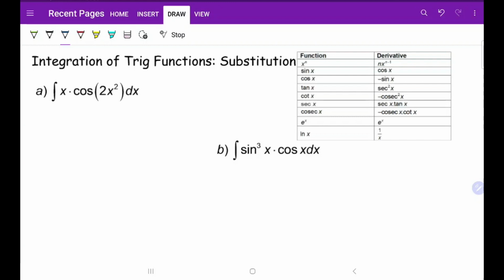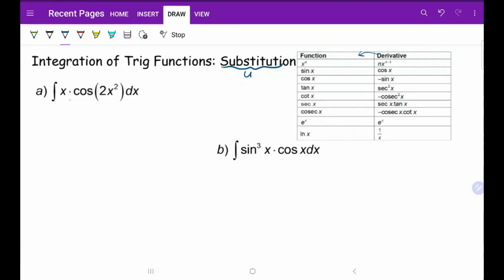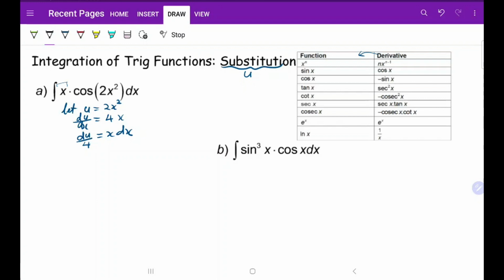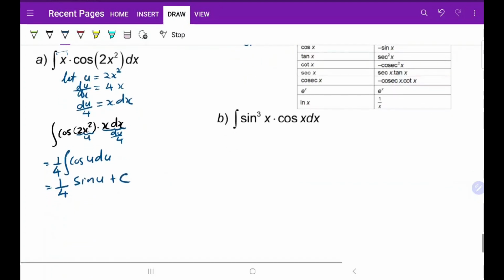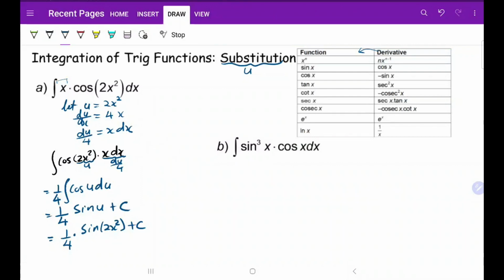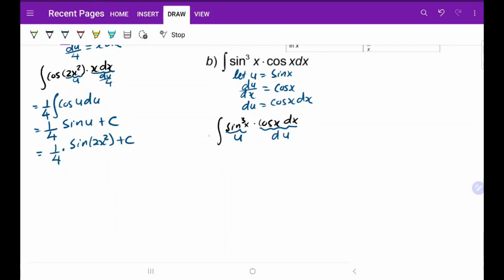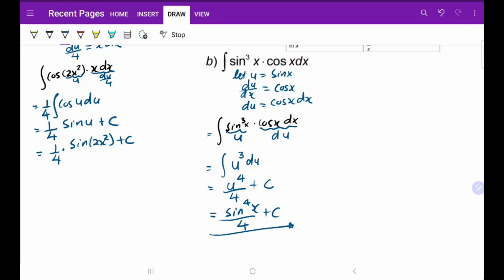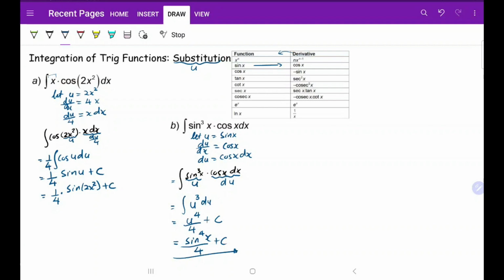Integration Part 6 Trig Substitution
Title: Mastering Trigonometric Integration with Substitution: Quick and Effective Techniques

Description:
Unleash the power of substitution to conquer trigonometric integration in this concise tutorial! In this video, we demystify the process of integrating trigonometric functions using substitution techniques. Learn how to choose the right substitution and transform complex trigonometric integrals into simpler forms. With clear explanations and step-by-step examples, you'll gain the confidence to solve challenging trigonometric integration problems effortlessly. Watch now and elevate your calculus skills to new heights!